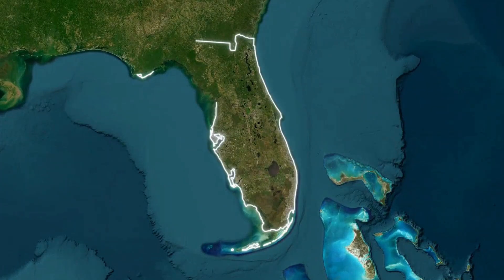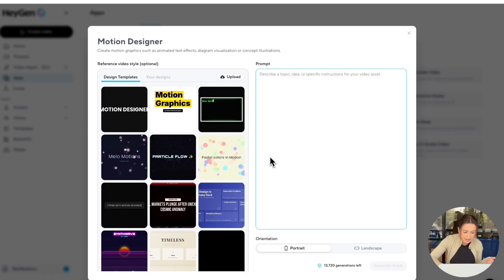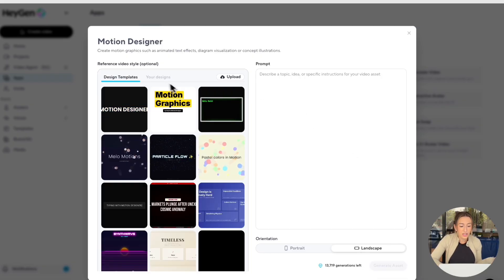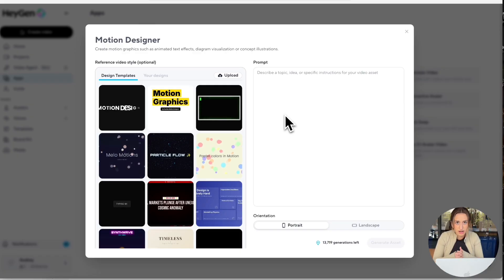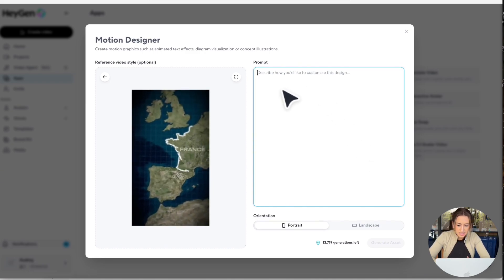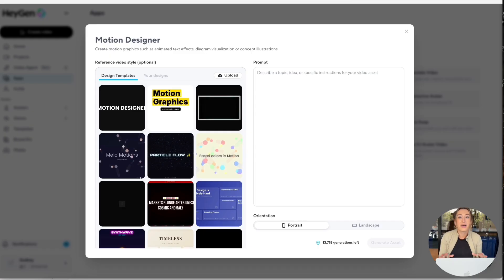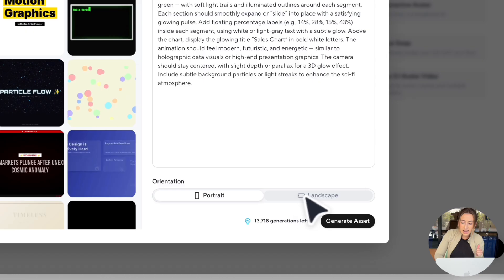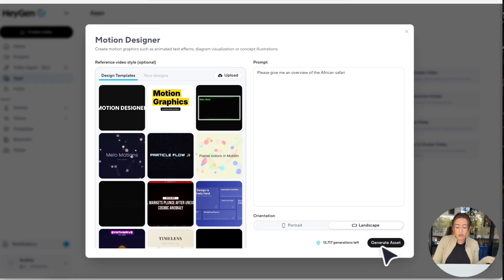How to create Motion Graphics with AI | EASY Tutorial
If you can explain it, you can animate it. Create professional motion graphics in seconds all with AI. No templates. No After Effects. No endless tutorials.

⏱️ Video Chapters
0:00 — Intro: How I made motion graphics with no After Effects experience
0:24 — Accessing HeyGen Motion Designer
0:40 — Exploring pre-made motion templates
1:04 — Customizing your first motion design
1:19 — Choosing video orientation (portrait vs landscape)
1:43 — Viewing your generated motion graphic
1:45 — Creating custom motion graphics from scratch
2:01 — Using reference video styles for branded designs
2:32 — Uploading your reference and writing prompts
3:02 — AI-generated video result demo
3:13 — Creating graphics from text-only prompts
3:39 — Generating data-driven charts and visuals
4:20 — Example: Simple prompt for an African Safari overview
4:54 — Final results and best generations
5:03 — Why motion graphics elevate your content
5:15 — Outro: Try HeyGen + Subscribe for more AI tools